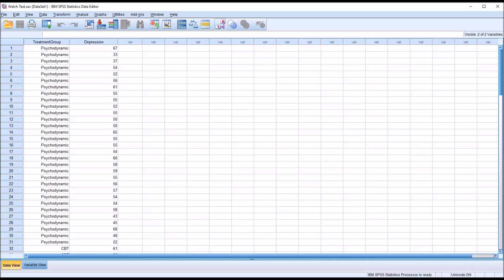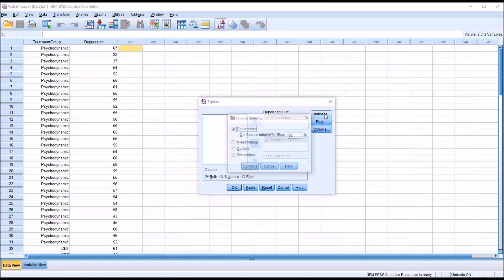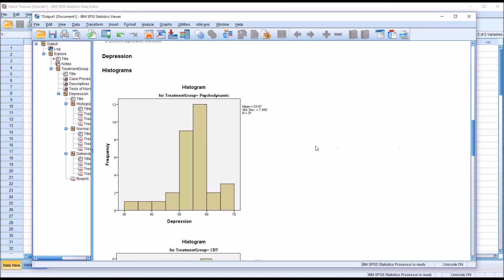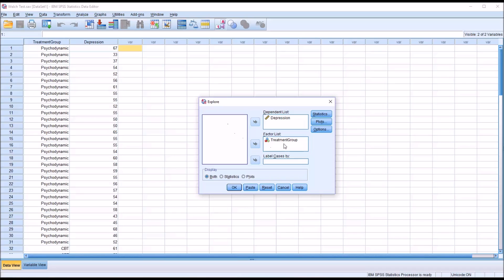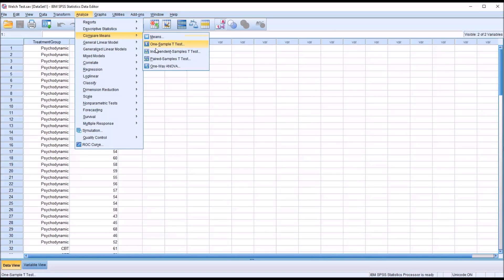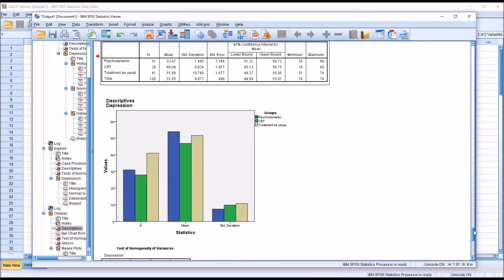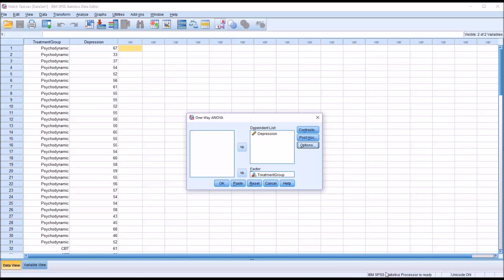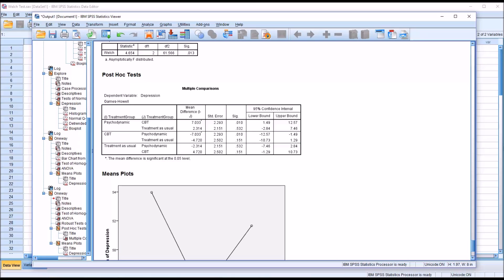ANOVA with Welch Test in SPSS for Unequal Sample Sizes & Significant Levene's Test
This video demonstrates how to conduct and interpret a Welch test in SPSS. The Welch test is used with unequal sample sizes and when the homogeneity of variances assumption for One-Way ANOVA is violated (statistically significant Levene’s test). Testing the assumption of normality for ANOVA is reviewed.